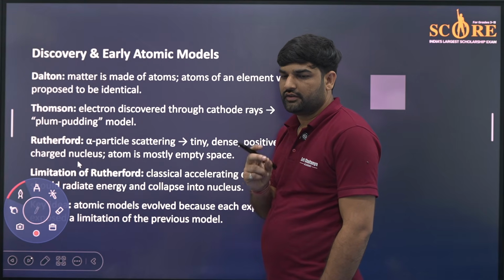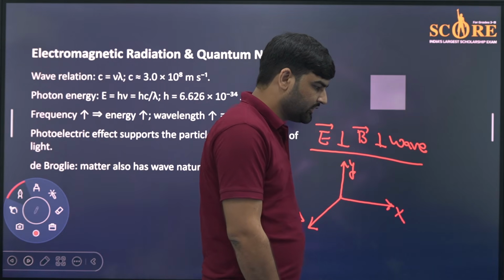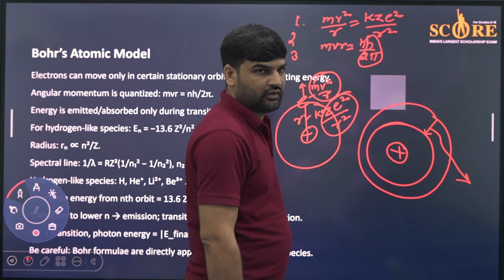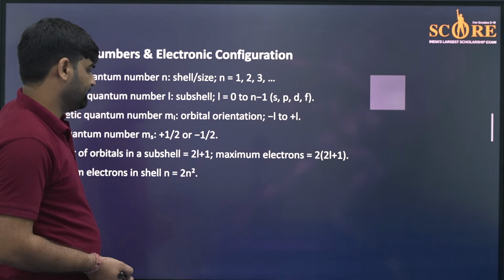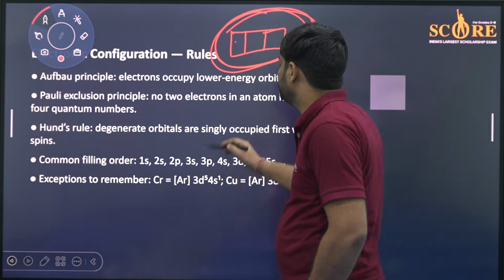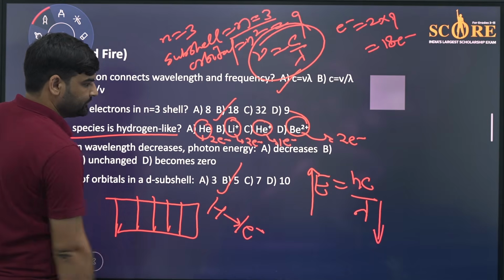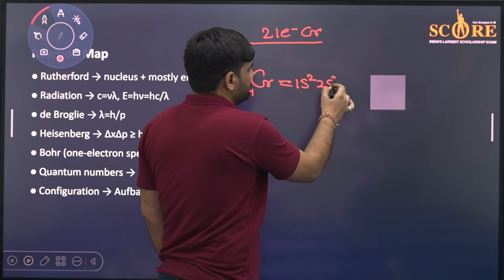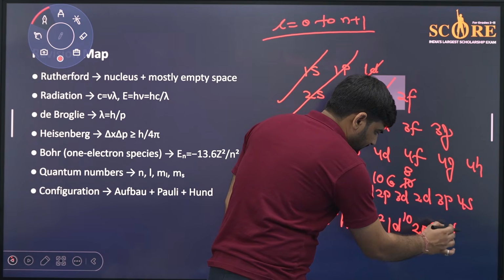Structure of Atom One Shot | Class 11 Chemistry | PYQs, Tricks & Expected Questions | NEET/JEE Prep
Master Structure of Atom class 11 with this complete Structure of Atom One Shot designed for NEET and JEE aspirants. In this Class 11 Chemistry session, we cover important concepts, formulas, PYQs, tricks, and expected questions to help you revise the chapter quickly and confidently.

This Structure of Atom for JEE and NEET session is perfect for students preparing for NEET 2027, JEE 2027, SCORE 2026, Sri Chaitanya SCORE, and All Competitive Exam Prep.

From atomic models and Bohr’s theory to quantum numbers, electronic configuration, de Broglie wavelength, Heisenberg’s principle, and important numerical questions — revise all the key concepts in one focused session.